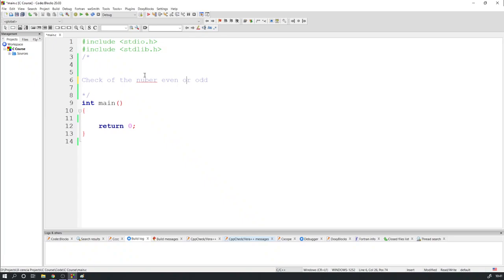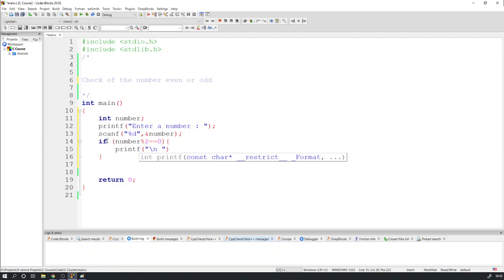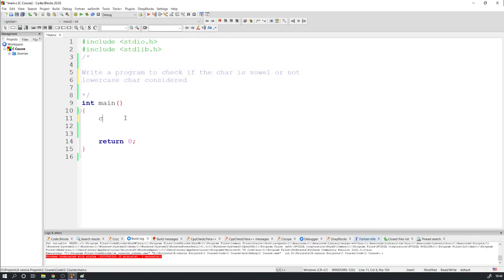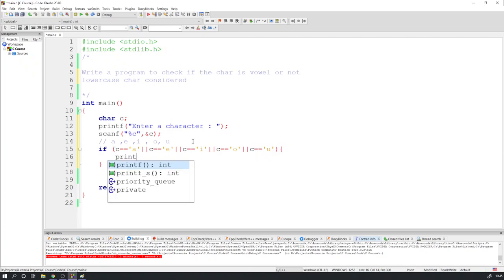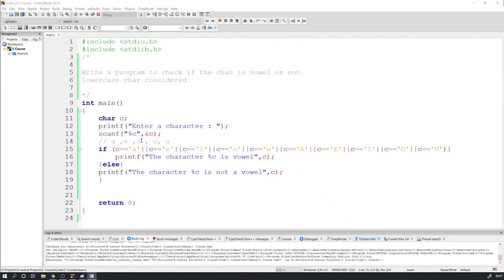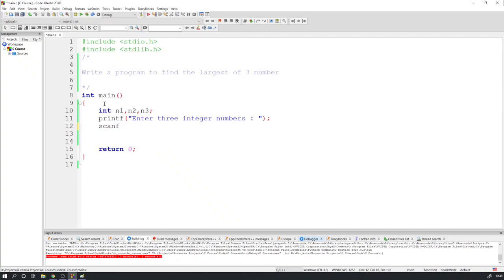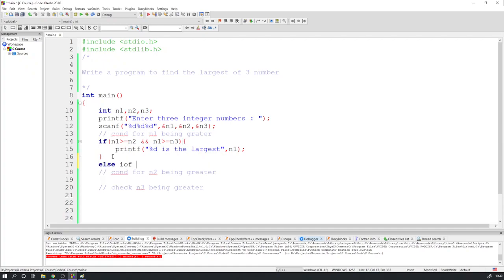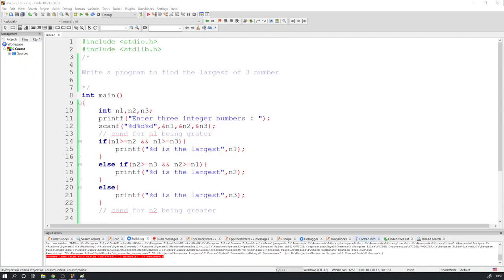Level Up Your Programming Skills: Mastering Control Statements!